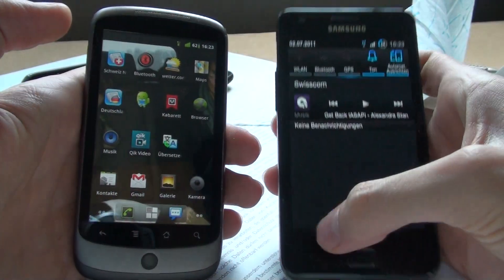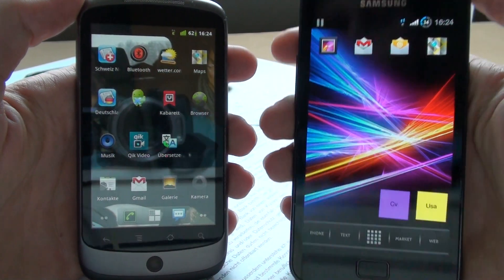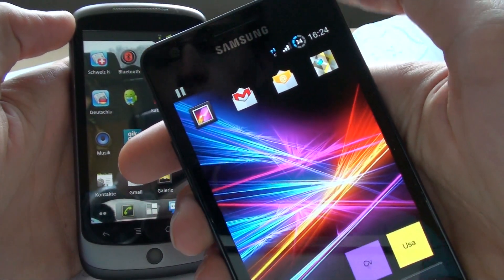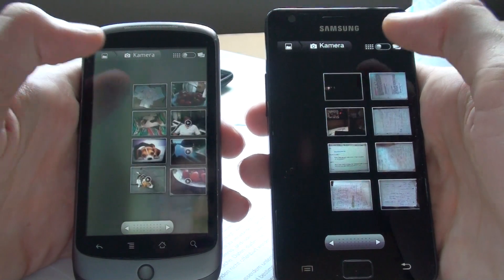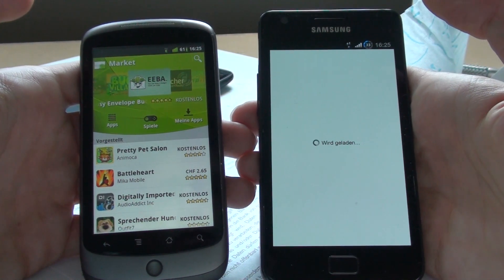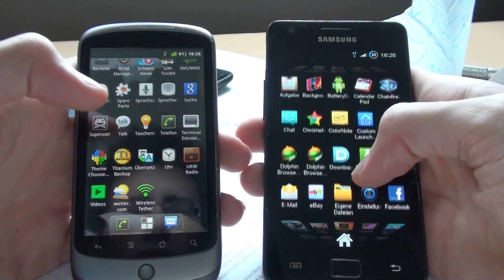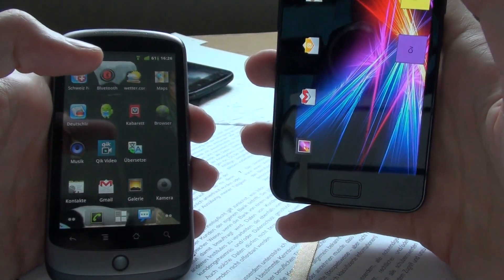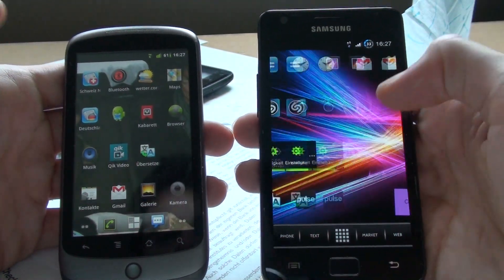Single- vs Dualcore (feat. Galaxy S II)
Is it that much of a difference? Find out for Yourself!